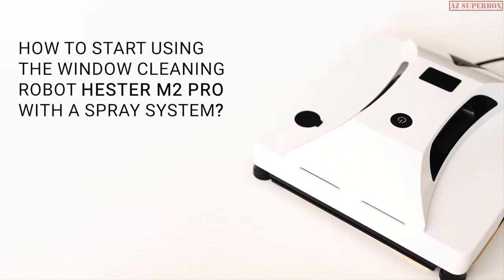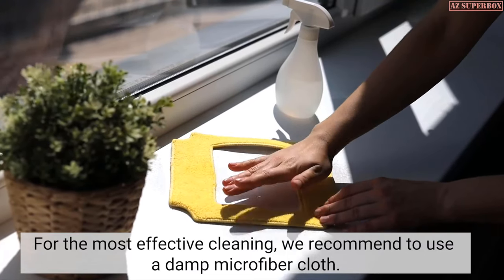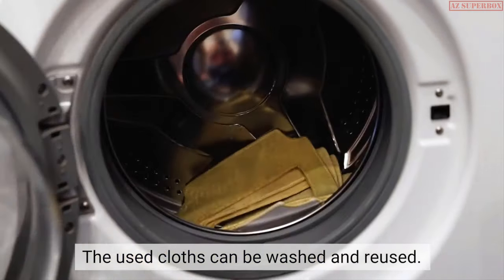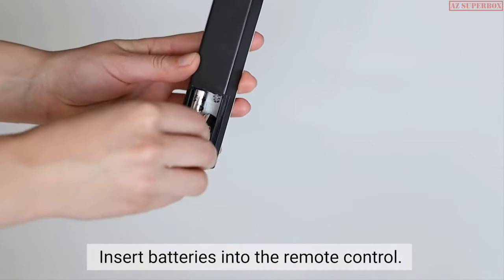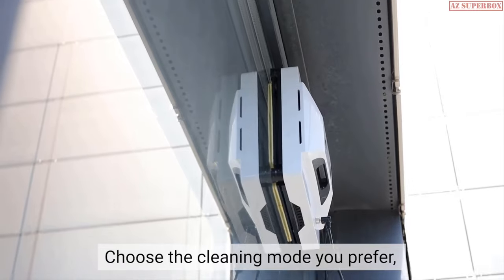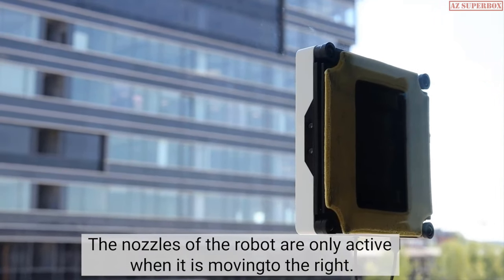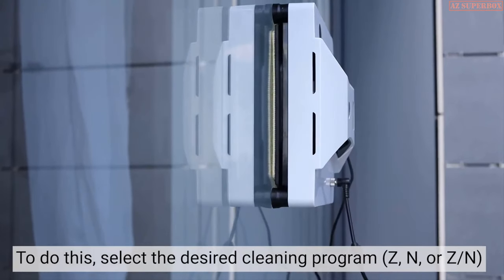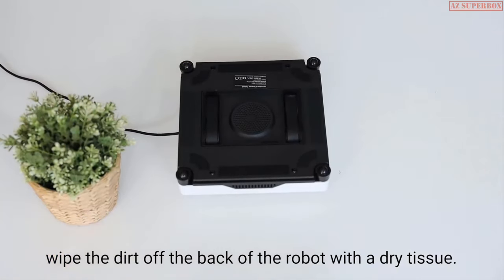Best Window Cleaning Robots | Top 5 Best Robotic Window Cleaners in 2023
The top 5 best robotic window cleaners in 2023 include the Hutt W66, HOBOT-298, Mamibot W120-T, AlfaBot X7, and Hester Window Cleaning Robot & Window Vacuum.

00:00 - #6). ► Intro
00:05 - #5). ► Hester Window Cleaning Robot & Window Vacuum ➜
02:35 - #4). ► AlfaBot X7 Window Cleaner Robot ➜
05:56 - #3). ► Mamibot W120-T Window Cleaning Robot ➜
08:10 - #2). ► HOBOT-298 Window Cleaning Automatic Robot ➜
10:49 - #1). ► Hutt W66 Window Cleaning Robot ➜

Are you tired of spending hours cleaning your windows manually? Look no further! In this video, we present to you the top 5 best robotic window cleaners in 2023. These innovative gadgets will revolutionize the way you clean your windows, making it a breeze and saving you valuable time. Get ready for sparkling, streak-free windows with the push of a button!

Our first contender is the Hutt W66 Window Cleaning Robot. This smart device is equipped with advanced cleaning technology and can navigate your windows effortlessly. Say goodbye to hand fatigue and let this robot do the work for you.

Next up is the HOBOT-298 Window Cleaning Automatic Robot. With its powerful suction and intelligent navigation system, this robot ensures thorough cleaning of your windows, even in hard-to-reach areas. It's a game-changer for anyone looking for a hassle-free window cleaning experience.

If you're seeking a versatile option, the Mamibot W120-T Window Cleaning Robot is worth considering. This multifunctional robot not only cleans windows but can also be used on other surfaces like mirrors and tiles. Its compact design and user-friendly interface make it a popular choice among homeowners.

For those who prioritize efficiency, the AlfaBot X7 Window Cleaner Robot is a top contender. This high-performance robot cleans your windows swiftly and effectively, leaving them spotless. With its intelligent sensors and automatic cleaning patterns, you can trust this robot to deliver exceptional results every time.

Last but not least, we have the Hester Window Cleaning Robot & Window Vacuum. This innovative device combines the functionalities of a window cleaner and a vacuum, ensuring a thorough and convenient cleaning experience. Its powerful suction and edge detection technology make it a reliable choice for pristine windows.

Say goodbye to the hassle of manual window cleaning and embrace the future with these top 5 best robotic window cleaners in 2023. Whether you're a busy professional or simply want to enjoy more free time, these robots will revolutionize your cleaning routine. Invest in one of these gadgets today and achieve sparkling, crystal-clear windows effortlessly. Don't miss out on the chance to make your life easier and keep your windows looking their best.